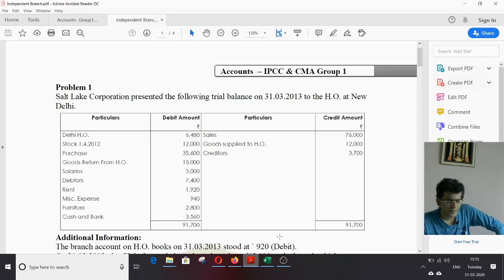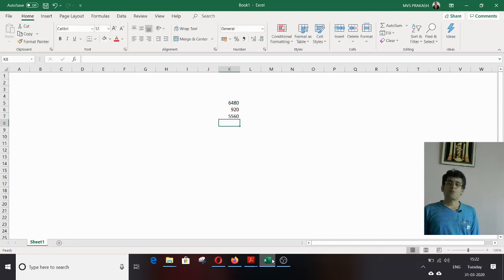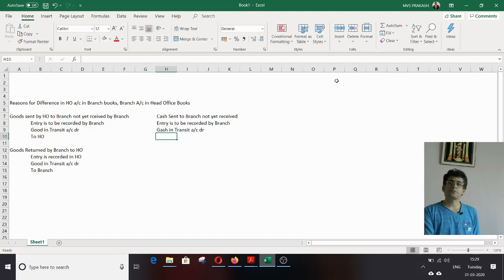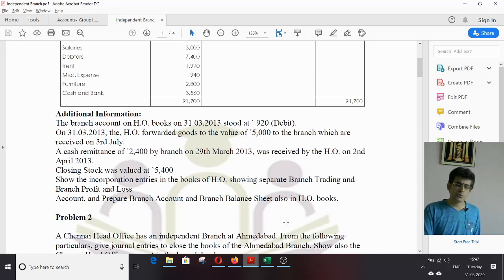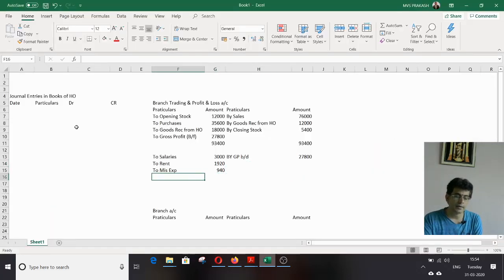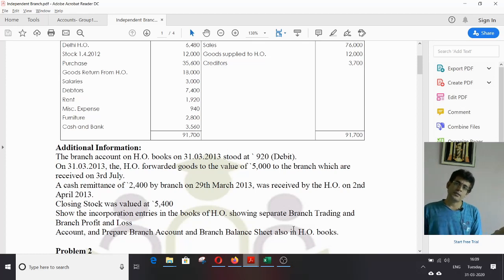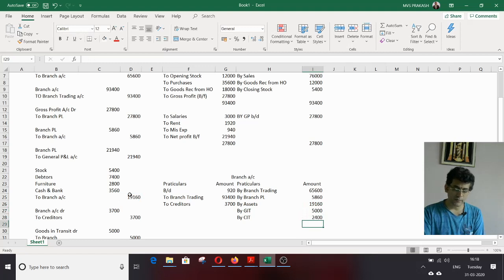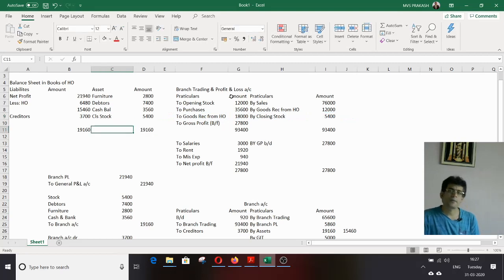Independent Branch Problem 1